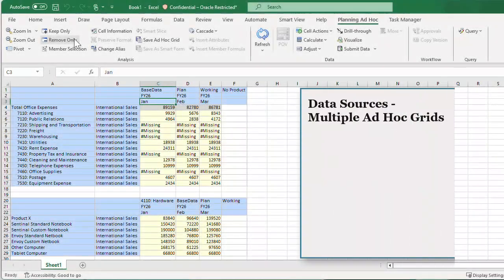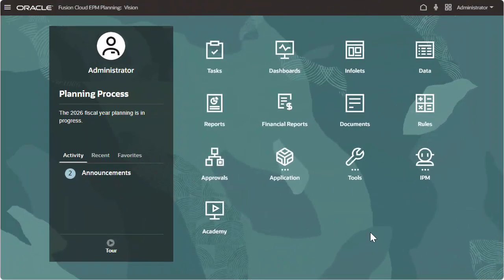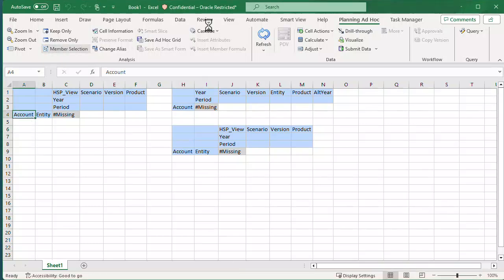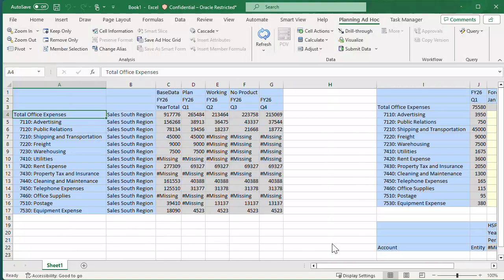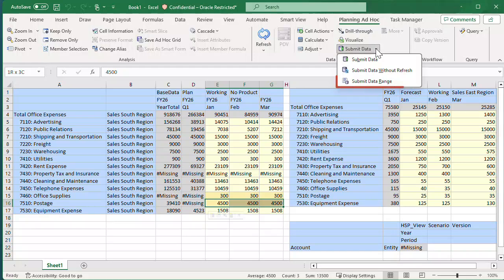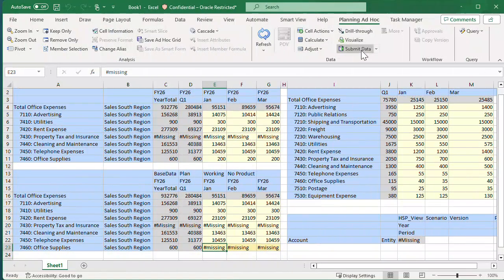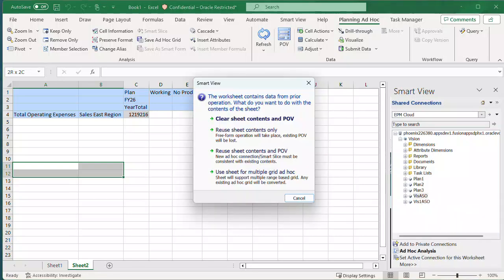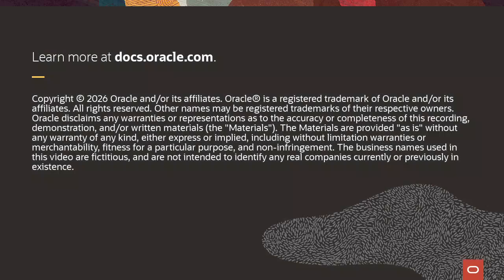Setting Up Multiple Ad Hoc Grids in Smart View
In this tutorial, you learn how to enter and analyze data with multiple ad hoc grids in Smart View. Planning is used to demonstrate this feature. You select grids from either the same data source or from different data sources. Then you perform ad hoc actions such as keeping, removing and selecting members, and zooming in or out on members as you build your ad hoc grids. You can also add rows and columns to grids.